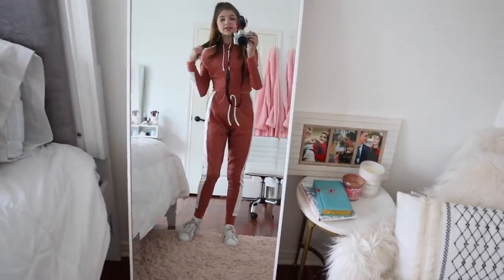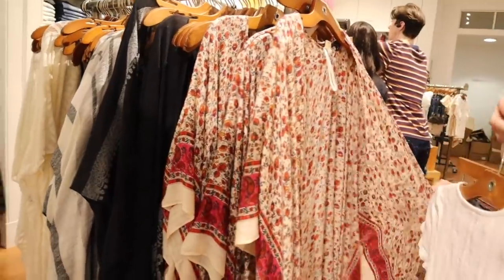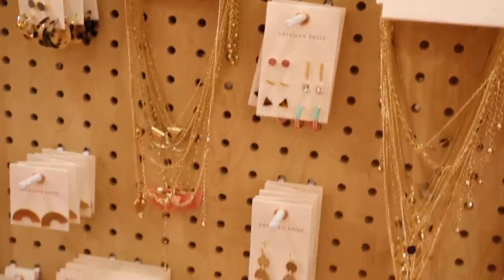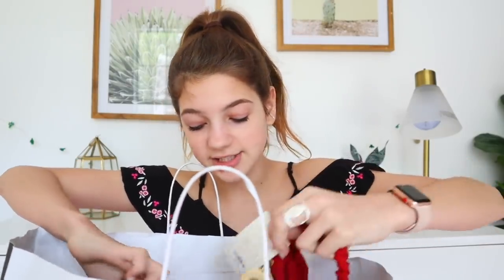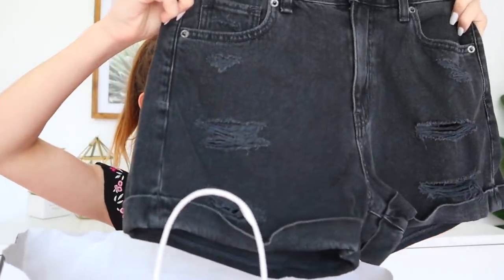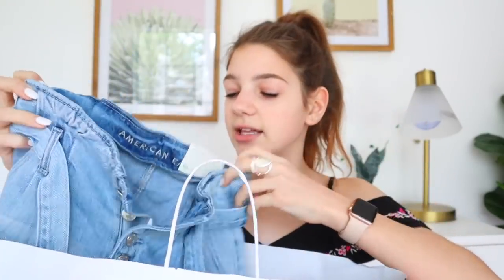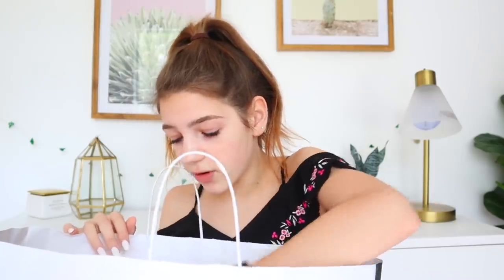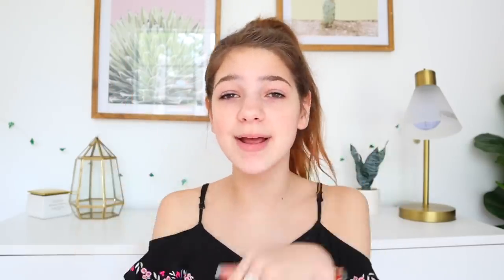I tried stores I've never been to!! American Eagle Outfitters Shopping & Haul Ep. 2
I am trying shops that I never tried before. I am now a teenager, so I am ready to try new stores. This time American Eagle. COMMENT other stores I should try! I have done Hollister
This is a very honest review of the store that is in the mall nearest my home. I understand not all American Eagle stores are the same. Just me.

*YOUTUBE HAS DISABLED COMMENTS AS THEY WORK TO IMPROVE THE PLATFORM FOR KIDS*

My equipment:
CAMERA Canon 7GX, Canon 70D, Canon EOS M50 Get

ANNIE ROSE POSTING SCHEDULE:
Wednesdays - Vlog 1-2pm CST school year: 9am CST vacation
Thursdays - Lifestyle 1-2pm CST school year: 9am CST vacation
Fridays - Vlog 1-2pm CST school year: 9am CST vacation
Saturdays - Lifestyle 9am CST all year
Sundays - Vlog 1-2pm CST school year

Annie Rose loves to film and edit videos that reflect a positive, happy worldview. Negative comments are ignored or deleted. Monitored by Annie's parents.